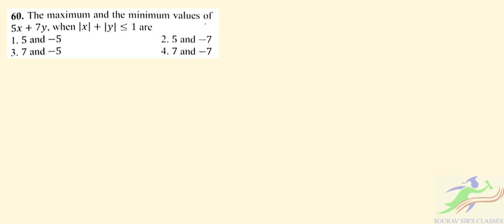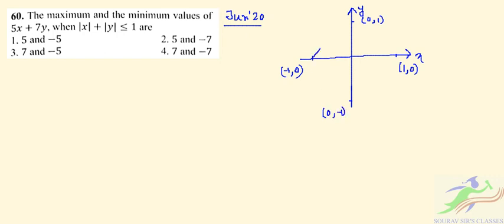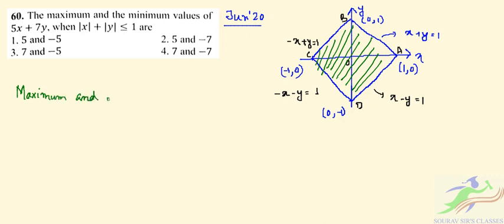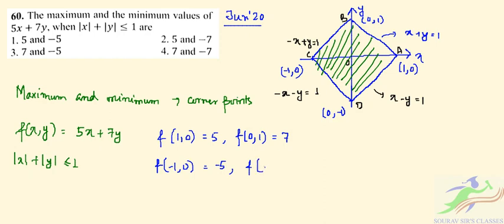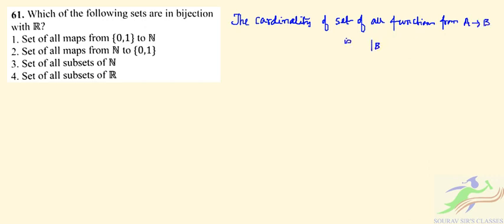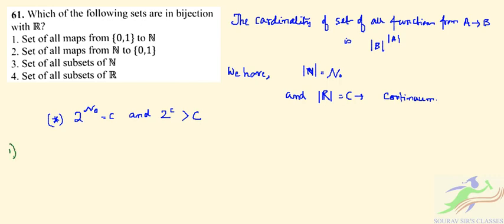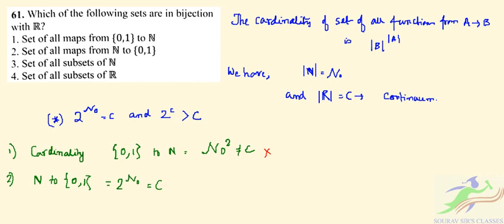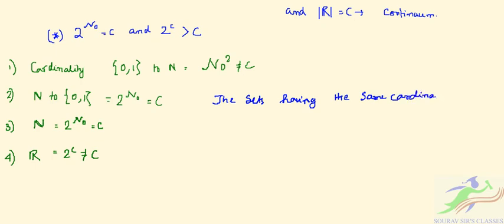CSIR NET Maths June 2020 Solutions | Q 60 & 61 Explained – Boost Your Exam Success Now!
Welcome to Sourav Sir's Classes YouTube channel! In this detailed video, we are explaining CSIR NET Mathematics June 2020 Solutions for Questions 60 and 61. These solutions will not only clear your doubts but also provide in-depth insight into solving complex mathematical problems that appear in the CSIR NET Mathematics Exam. Our goal is to help you boost your exam success by breaking down challenging questions step by step for better understanding. Whether you are preparing for the CSIR NET 2023 exam or just looking for high-quality CSIR NET coaching, this video will provide the resources you need to perform at your best.

What You Will Learn in This Video:
Comprehensive Step-by-Step Solutions – Our expert, Sourav Sir, breaks down questions 60 and 61 of the June 2020 CSIR NET Mathematics Exam into easy-to-understand steps.
Key Concepts & Techniques – Learn the essential mathematical concepts that are crucial to solving these problems effectively.
Problem-Solving Strategies – Gain insights into how to approach CSIR NET problems with a clear strategy for tackling even the most challenging questions.
Exam Preparation Tips – Sourav Sir shares his valuable tips on how to maximize your CSIR NET preparation and crack the exam with flying colors.
Time Management – Learn how to manage time efficiently during the exam to ensure that you answer all questions within the allotted time.
If you want to ace the CSIR NET Mathematics Exam, watch this video till the end and understand how to solve questions in an efficient and organized manner.

Why Choose Sourav Sir’s Classes for CSIR NET Coaching?
At Sourav Sir’s Classes, we are committed to providing top-notch coaching that covers all the topics relevant to the CSIR NET Mathematics exam. Our teaching methodology is designed to make complex topics easier to understand and to help you build the confidence you need to excel.

Here’s how we can help you with CSIR NET Coaching:

Expert Faculty: Sourav Sir and his team of experienced professionals are dedicated to providing high-quality education. Their knowledge and approach to CSIR NET Mathematics ensure that all your doubts are cleared, and you are fully prepared for the exam.
Comprehensive Study Material: Our study materials cover all major topics, from basic concepts to advanced problem-solving techniques, ensuring a thorough understanding of the subject.
Doubt Solving Sessions: We offer personalized doubt-solving sessions for all students to clarify their concepts and ensure they stay on track with their preparation.
Mock Tests and Practice Papers: Our students have access to mock tests and previous year question papers to evaluate their progress and get accustomed to the exam format.
Flexible Learning Options: We understand the importance of flexibility in today’s fast-paced world. Our online coaching and study materials allow students to learn at their own pace, anytime and anywhere.
Result-Oriented Approach: Our focus is always on achieving the best results for our students. With our proven track record of success, we ensure that every student gets the right guidance and resources to perform well in the exam.
What Sets Us Apart:
Detailed Explanations: Each concept is explained in a simple and clear manner, making it easy for students to grasp difficult topics.
Exam-Oriented Approach: We focus on providing the most relevant content that directly impacts your CSIR NET exam performance.
Personalized Coaching: Our approach is personalized based on the student’s individual learning needs, making sure that no one is left behind.
Affordable and Accessible: With the increasing demand for high-quality coaching, Sourav Sir’s Classes provides affordable yet effective courses and materials to help students succeed in their exams.

We are here to help you crack the CSIR NET Mathematics exam with confidence and ease.